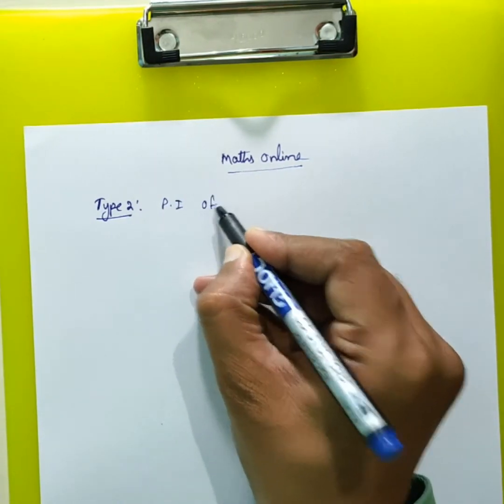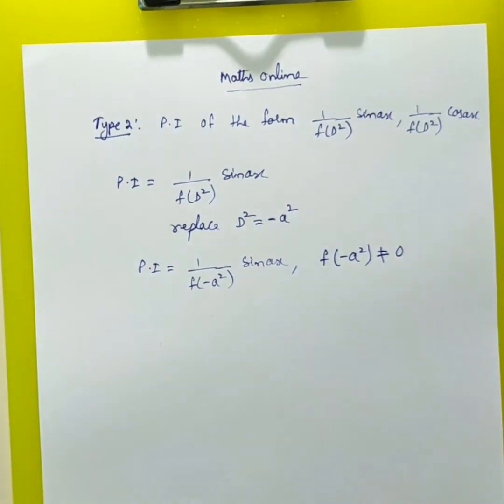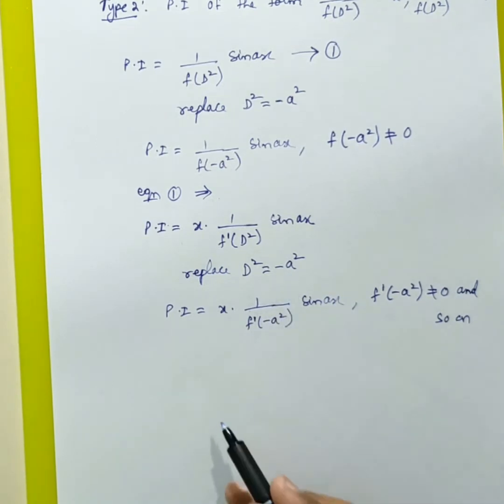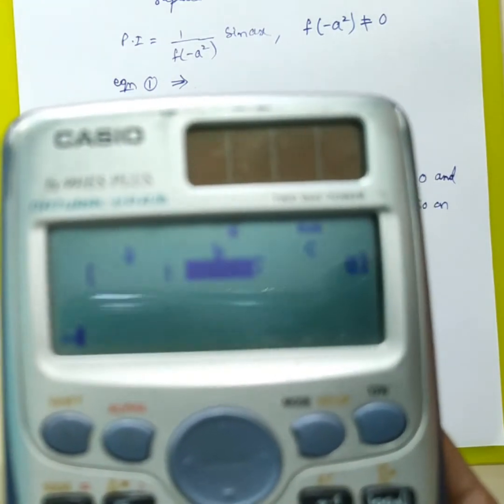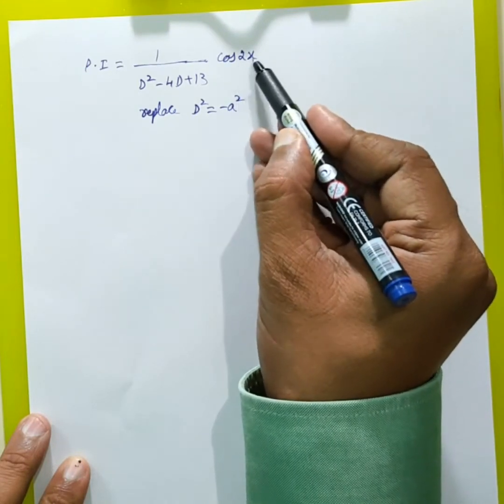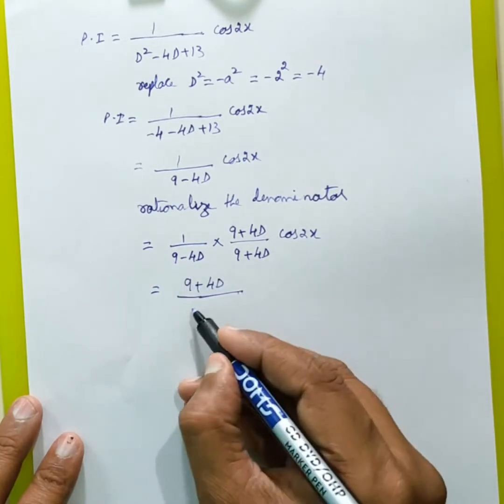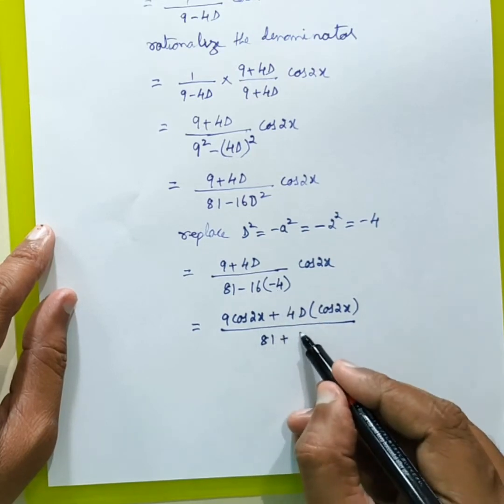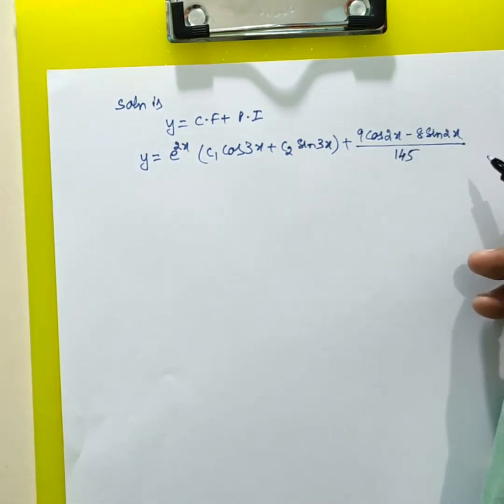Particular Integral of Trigonometric Function Cosax and Sinax